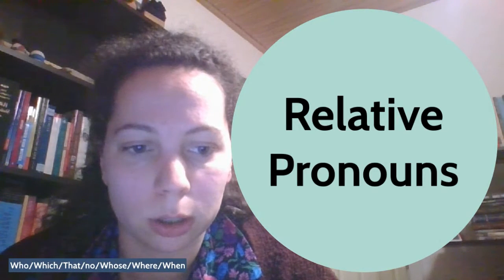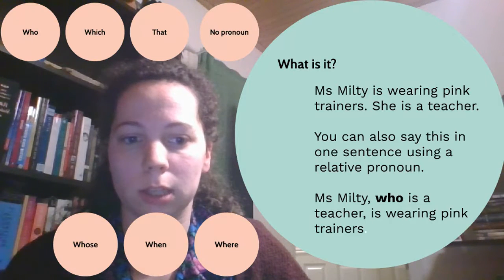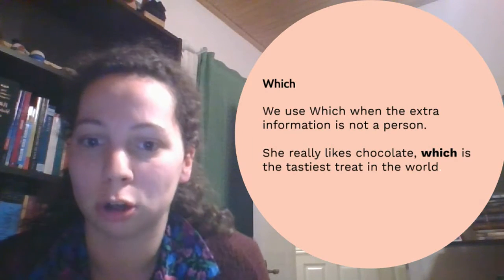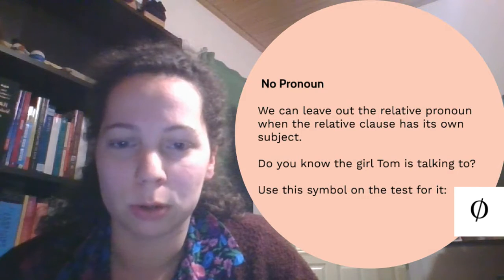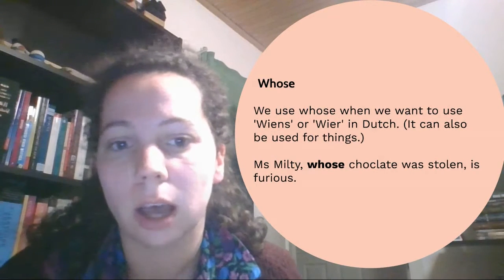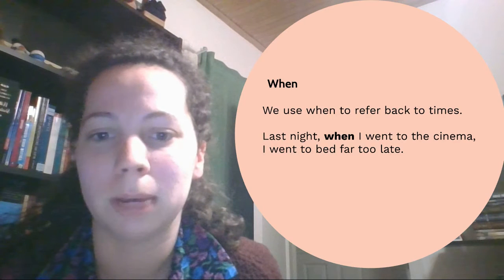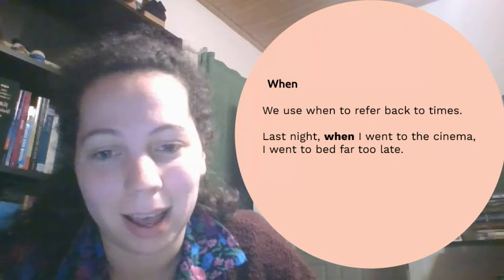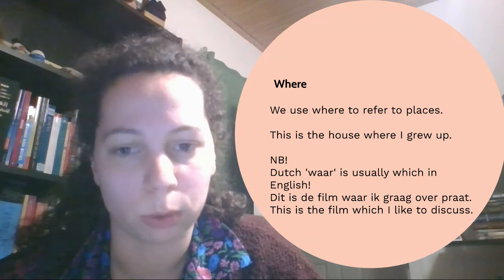Relative Pronouns (G23456) Ester van Miltenburg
A video on the relative pronouns who, that, which, leaving it out, whose, where and when.